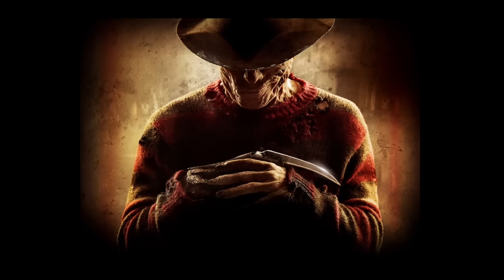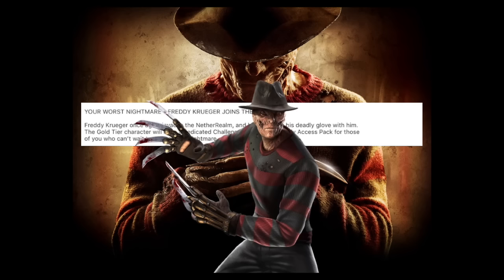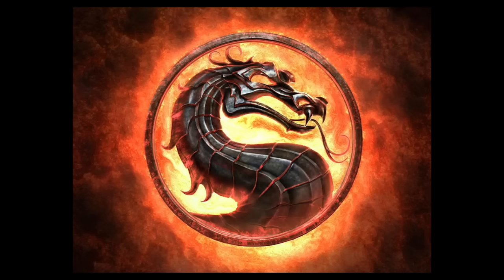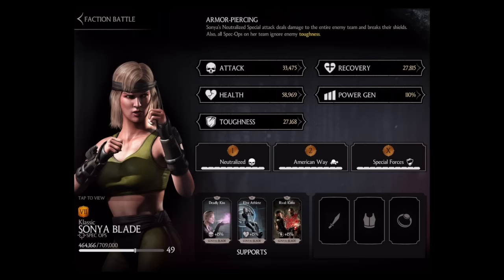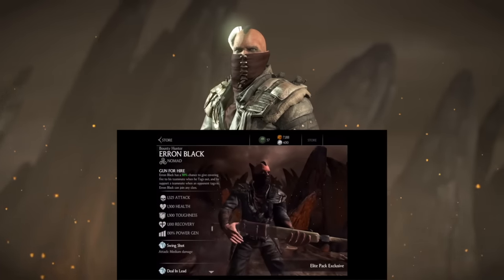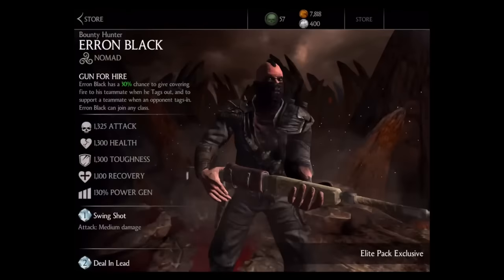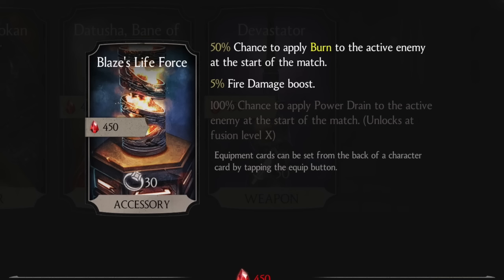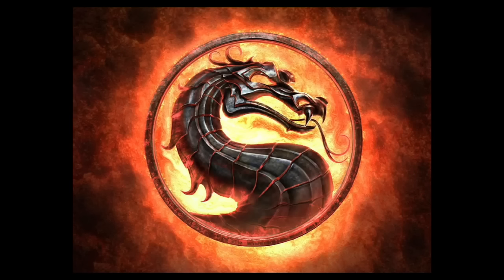MKX MOBILE 1 11 UPDATE BREAKDOWN!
HO HO HOLY SHIT! That's a big freaking update!